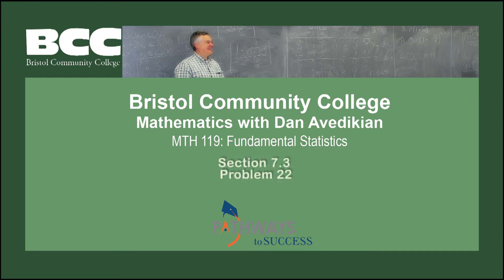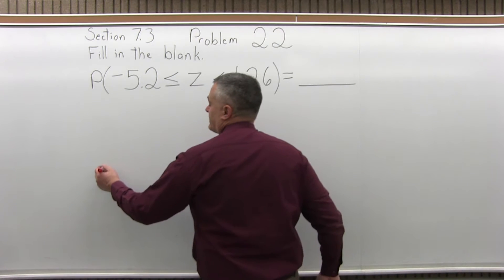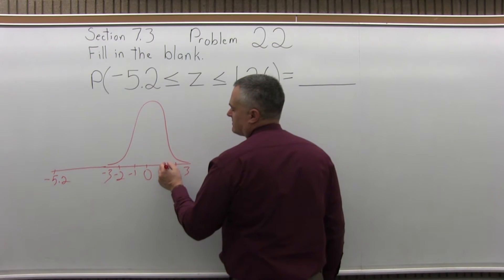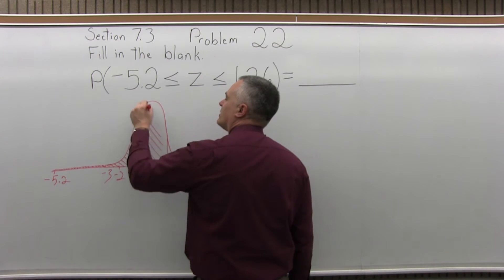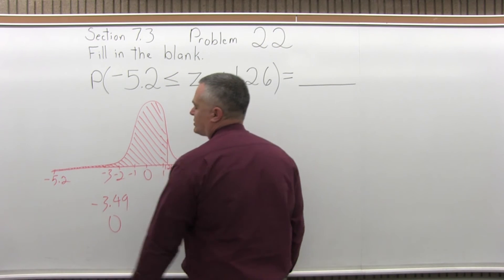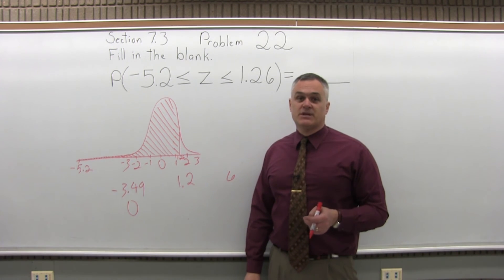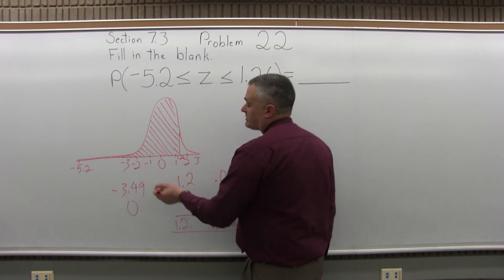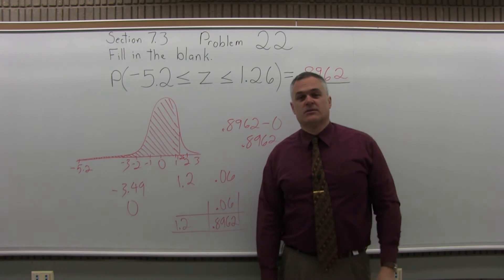MTH 119: Section 7.3 Problem 22 - Mathematics with Dan Avedikian